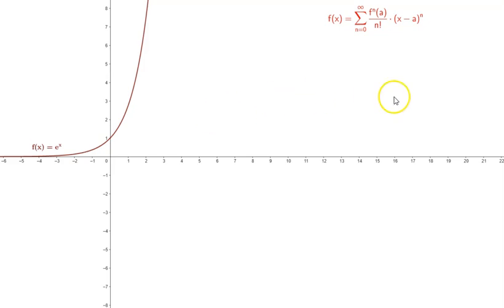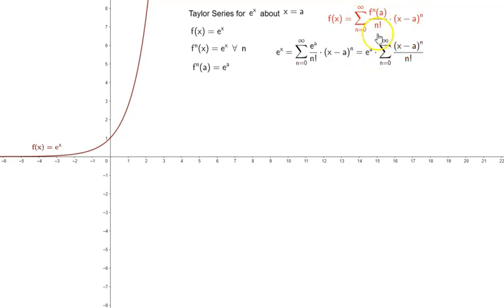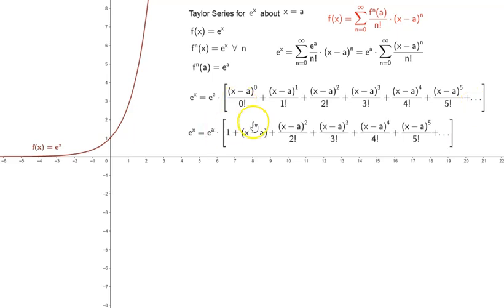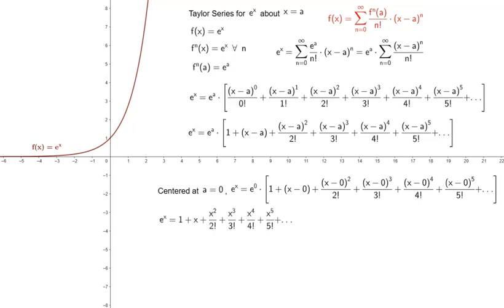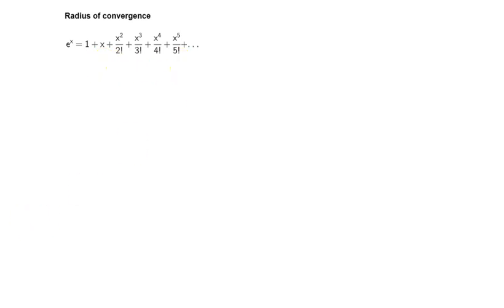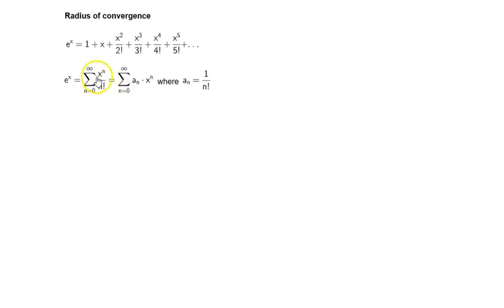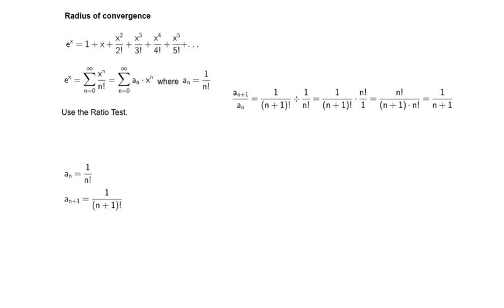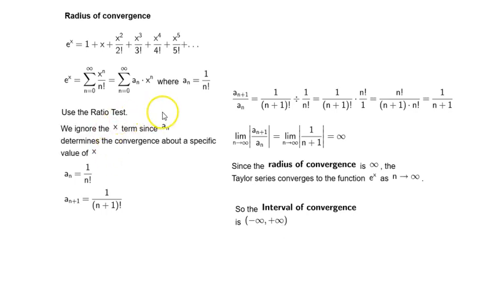03 - Taylor Series - e^x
Deriving Taylor Series for e^x